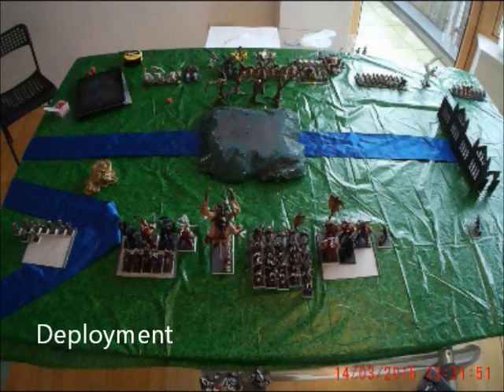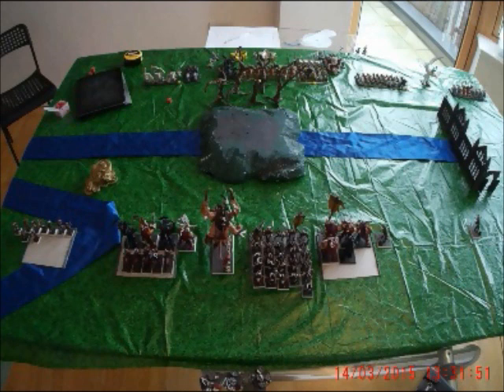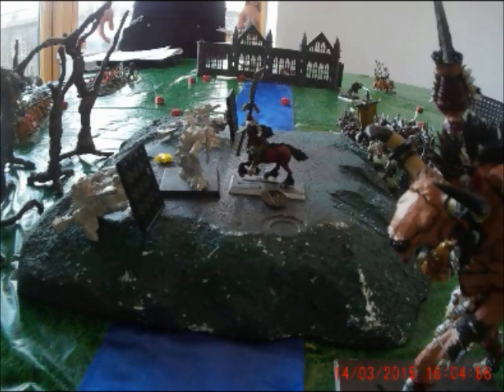WFB #4: Orcs & Goblins vs Beastmen (Waaagh! Grom)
Grom the Paunch leads a fresh new WAAAGH! down from the Misty Mountain. As the dawn breaks the rowdy and disorganized orcs and goblins approach the crossing spot on a mighty river - on the opposite bank a horde of Beastmen, staggering after Ghorros Warhoof at the tail end of an all-night bender, also want to cross. Nobody is in the mood to be polite...